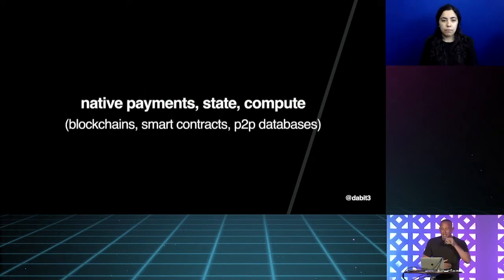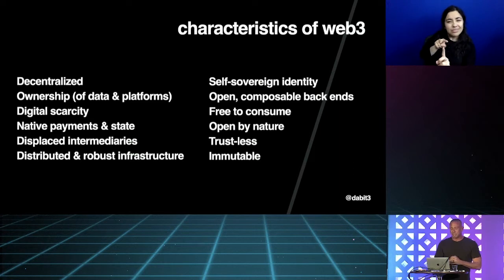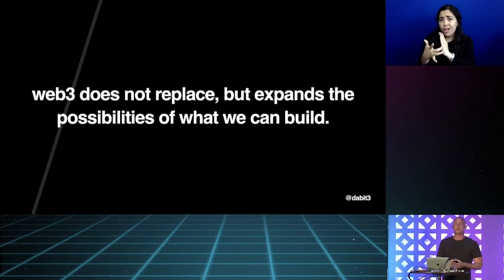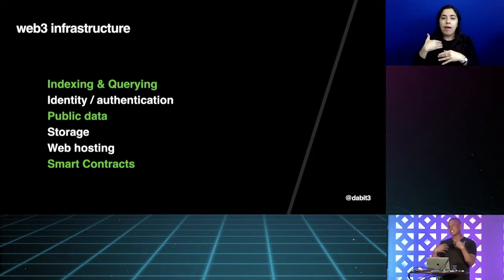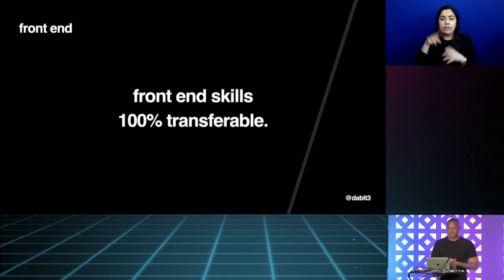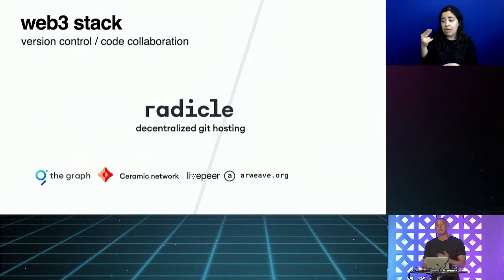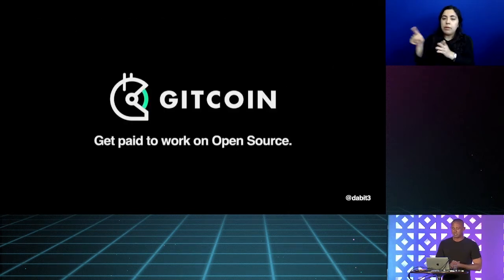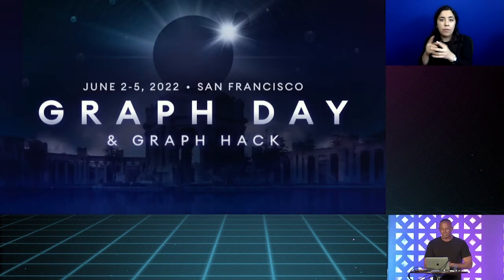Nader Dabit - Full Stack Web3 - The Technology Stack for the Decentralized Web - React Miami 2022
Nader Dabit - Full Stack Web3 - The Technology Stack for the Decentralized Web